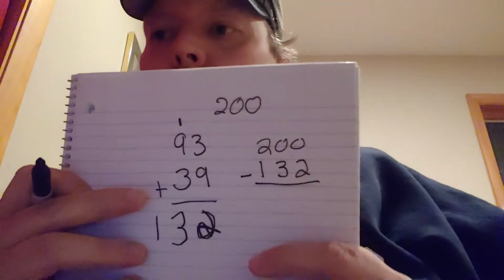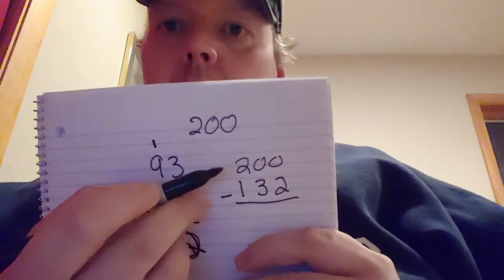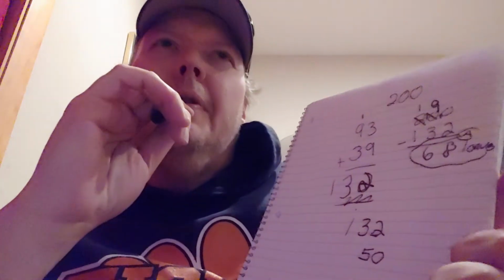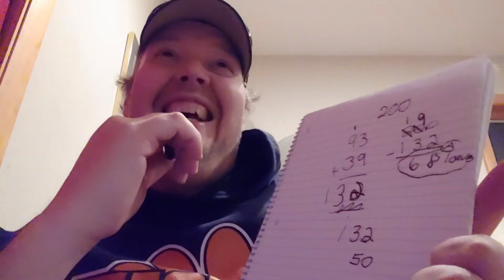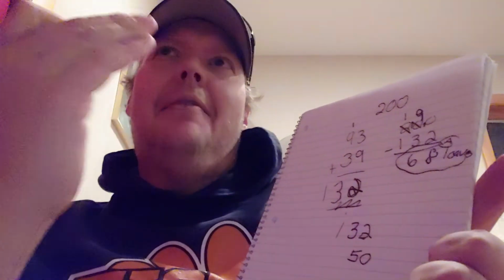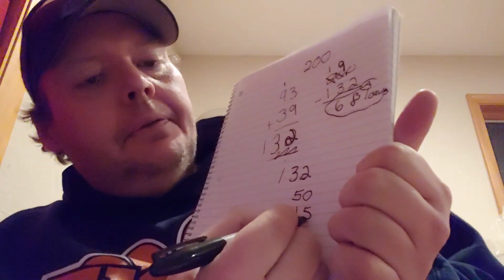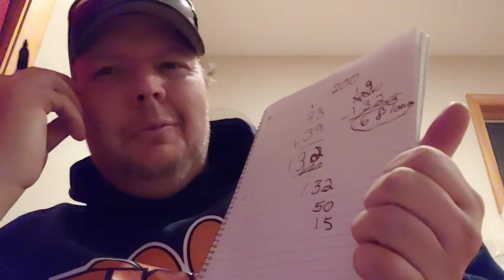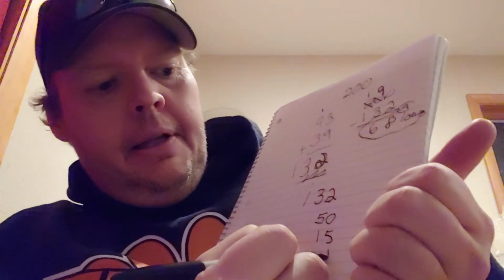Answer to Thursday 4/30 math problem